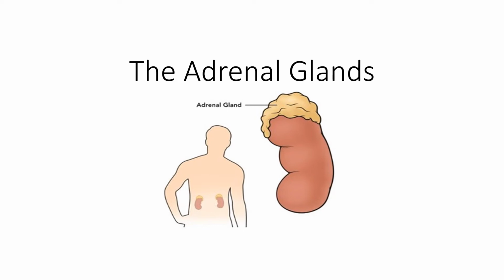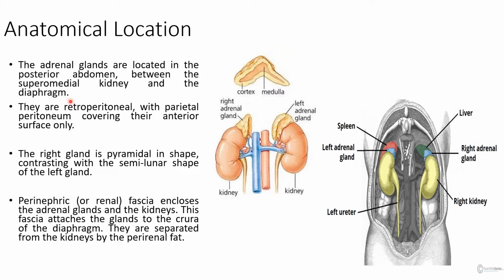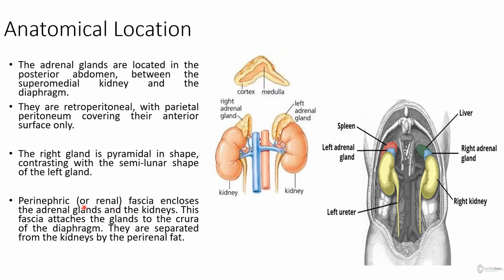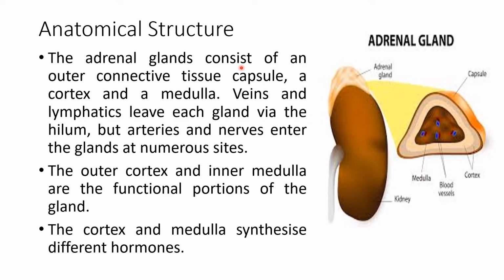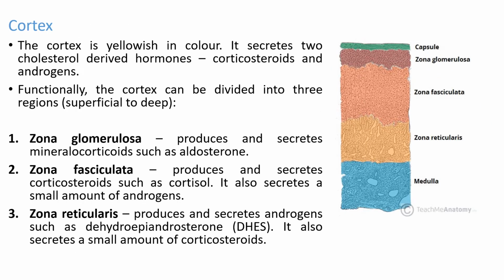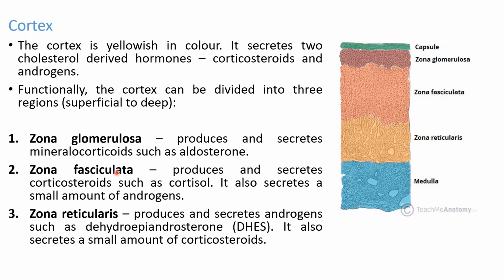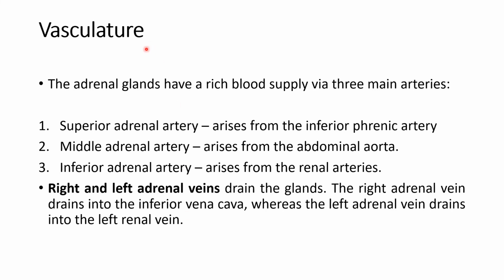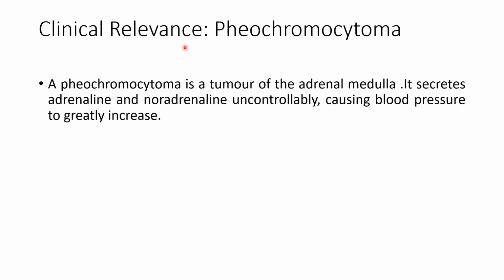Anatomy for Nursing:The Adrenal Glands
This video contains helpful information for your exam.
So please watch it.